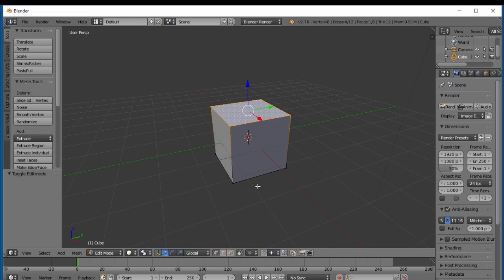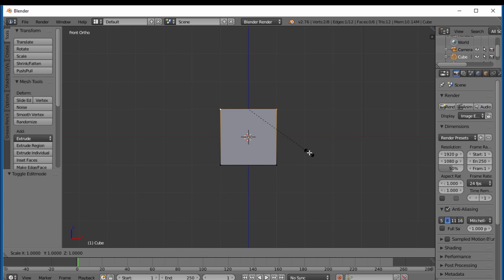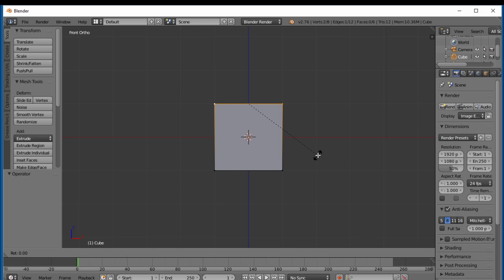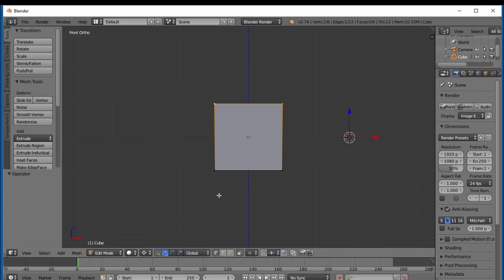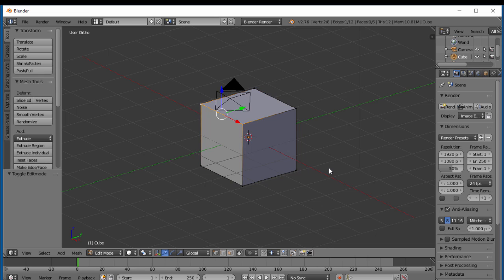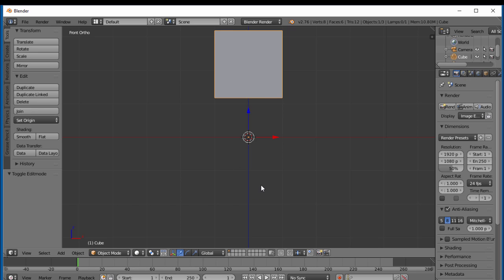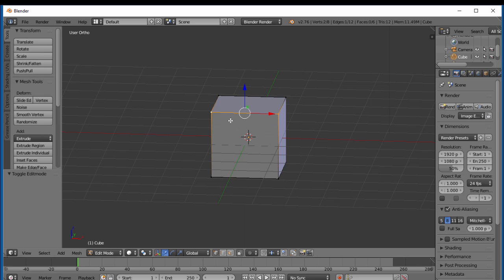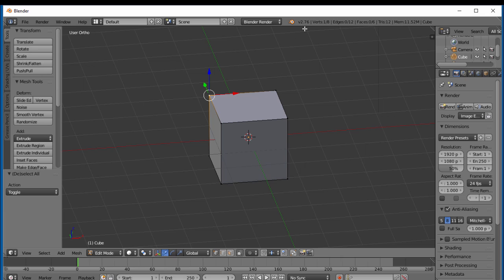Blender Basics- Edit mode pt 2